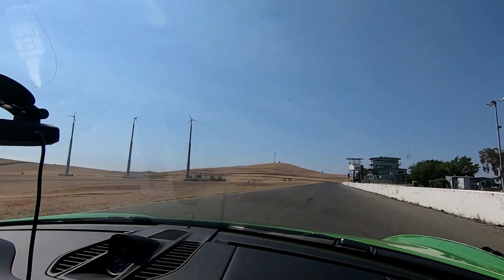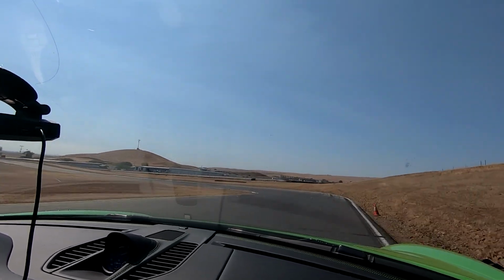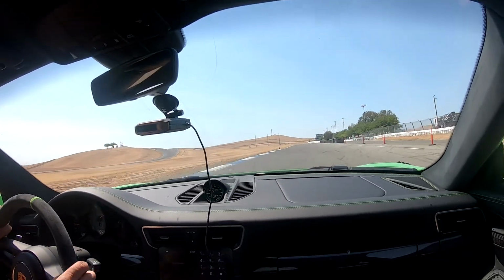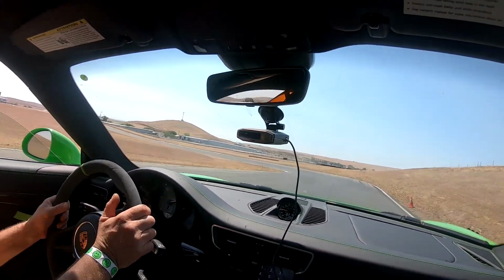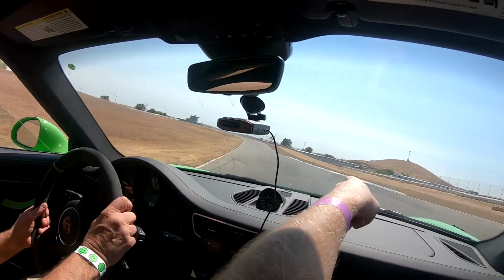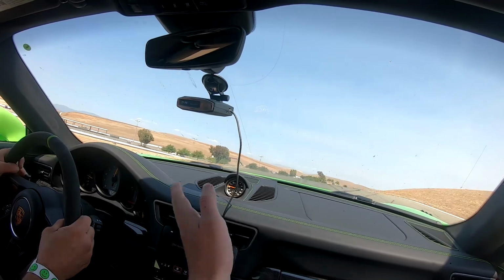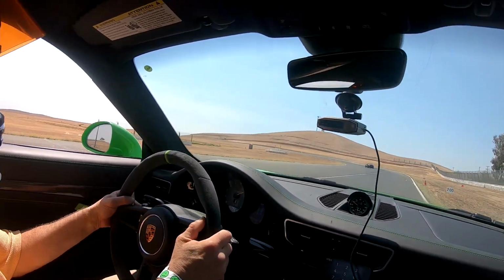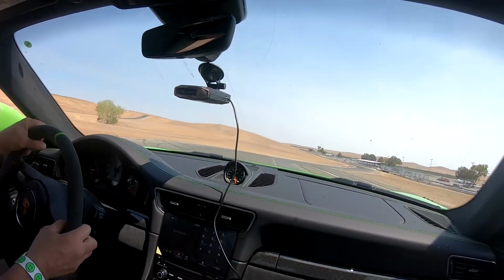Race Coaching in a GT3RS at Thunder Hill 3 mile!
In this video, I join Lynard in his GT3RS to help improve his abilities. This car is really awesome, and I can't wait to get behind the wheel of one one day!